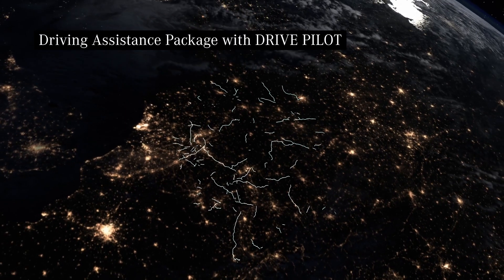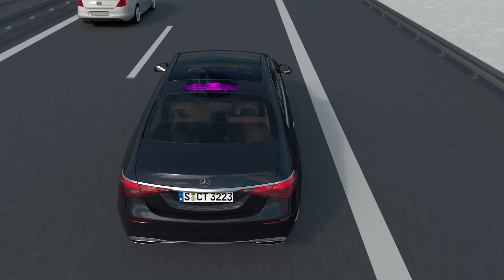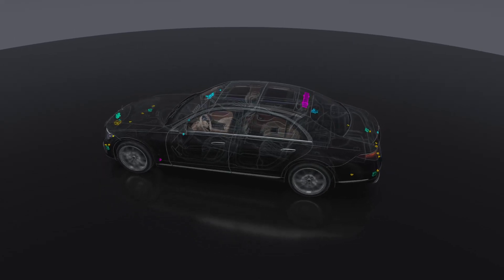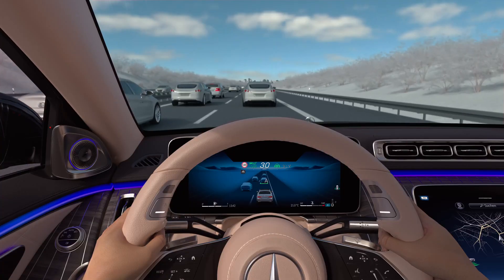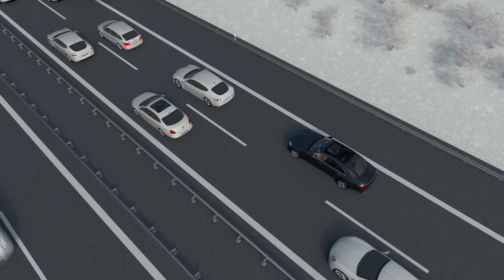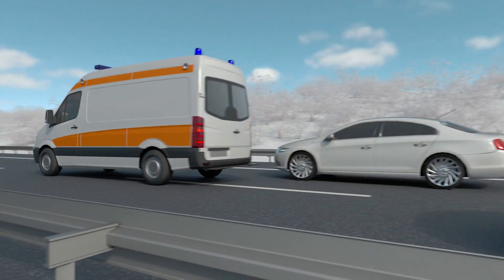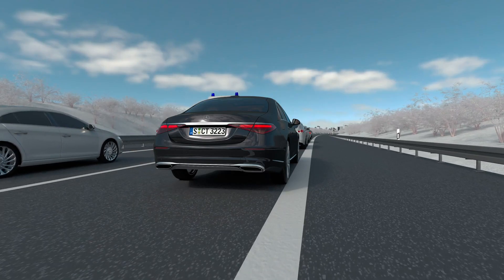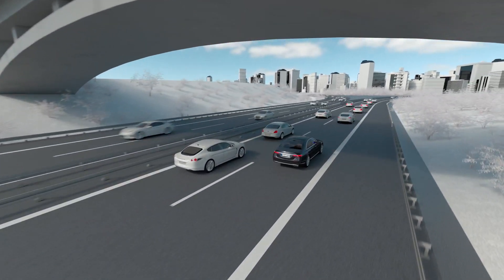Mercedes Drive Pilot Level 3 Autonomous Driving System Overview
The future has arrived as Mercedes is the first manufacturer to put a Level 3 autonomous driving system with an “international valid certification” into series production.

Known as Drive Pilot, the system will be available to order in Germany starting on May 17th where it will cost €5,000 ($5,273) on the S-Class and EQS. When engaged, it handles all driving tasks and frees drivers to relax or even work.  However, the system only works under conditions and isn’t fully autonomous.